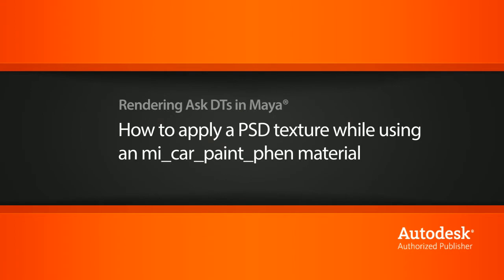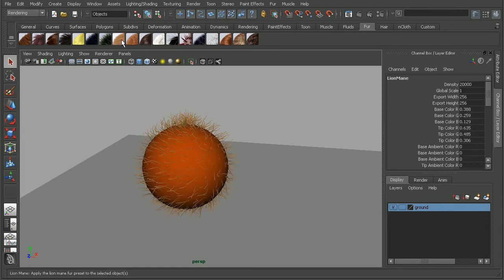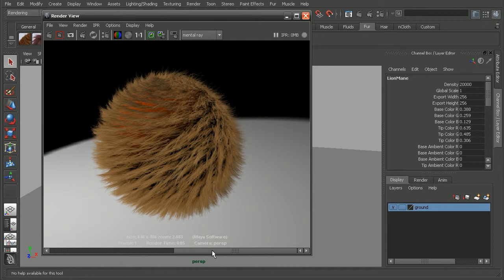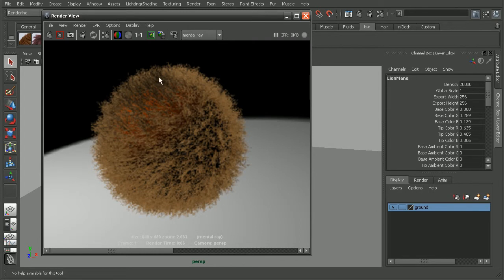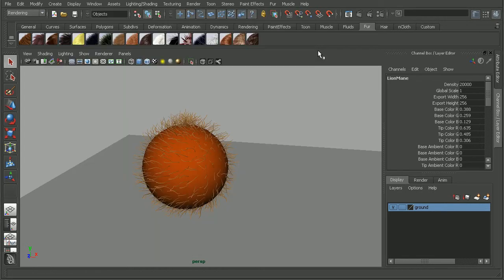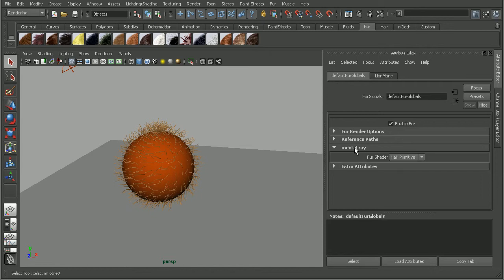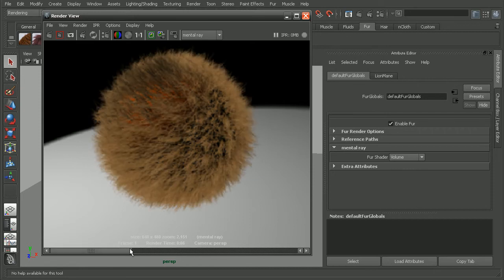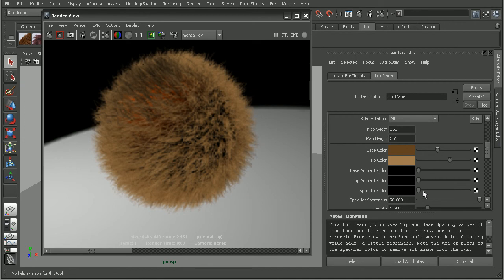Ask DT: Maya Rendering - How to find differences between mental ray and Maya Software rendered fur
In this video we’re going to look at a question from one of our users, adeptus, on some of the differences between fur rendered with Maya Software and mental ray.